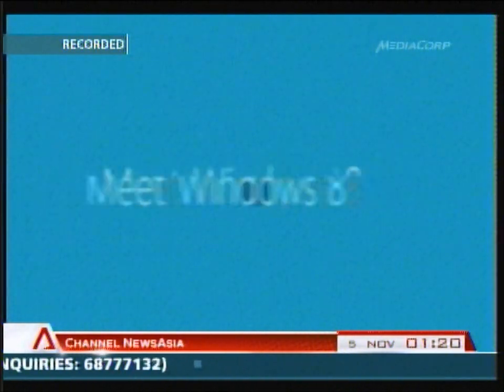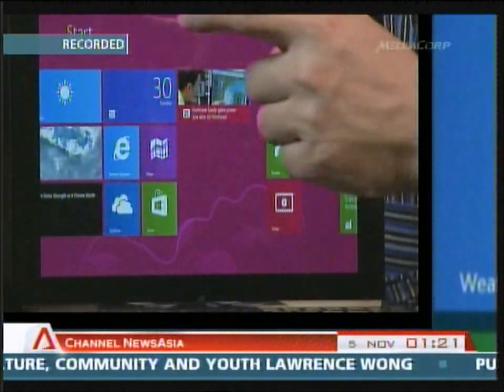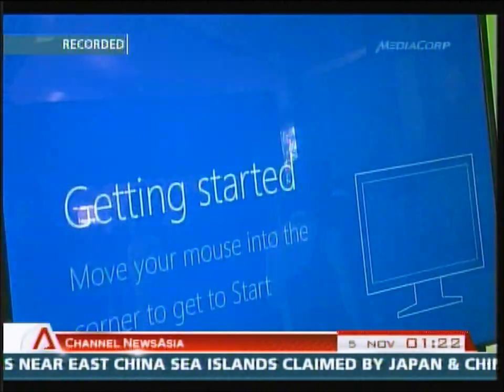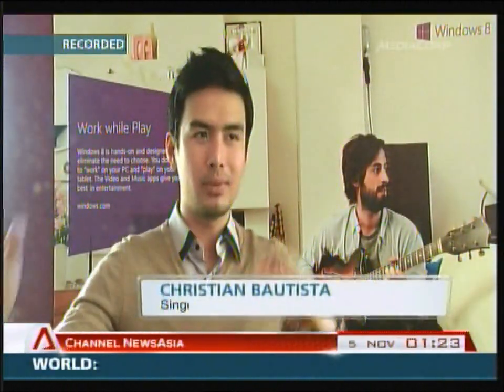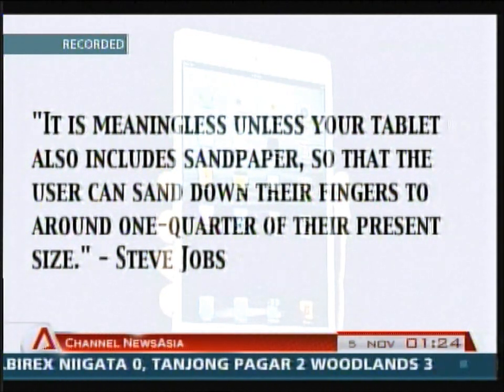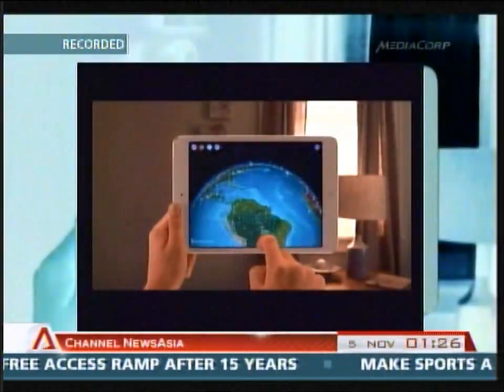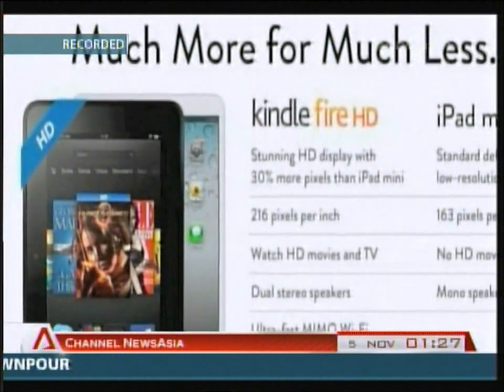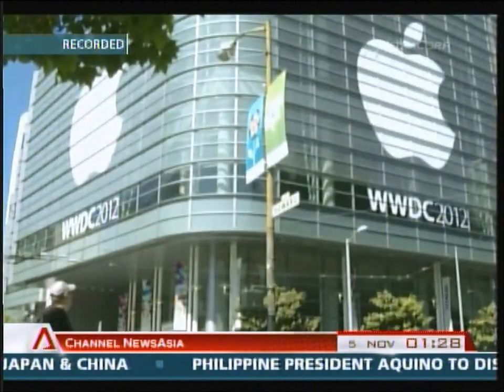Thats IT Windows 8 and iPad Mini with Chirstian Bautista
The Windows 8 operating system makes a splash, while the iPad Mini